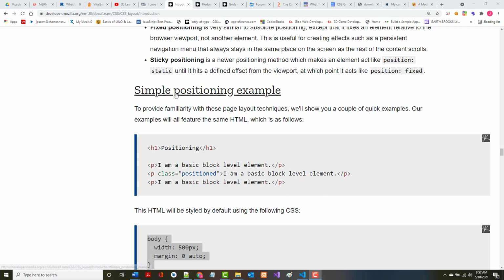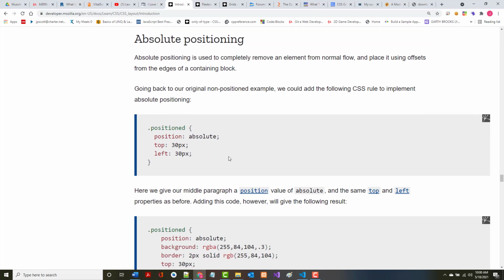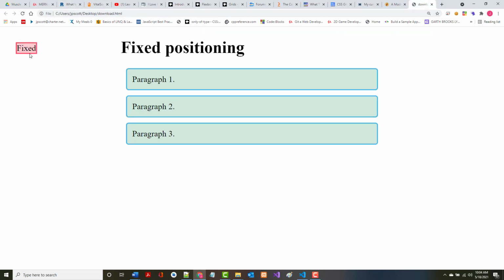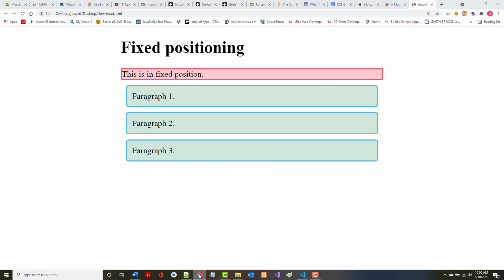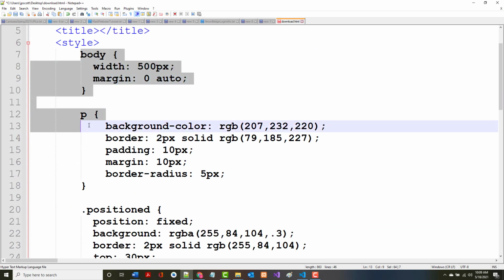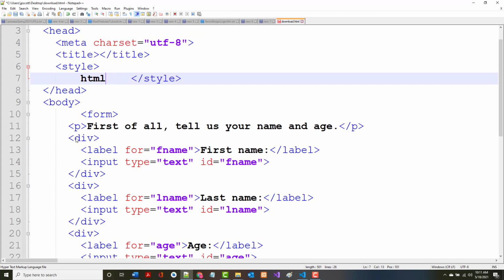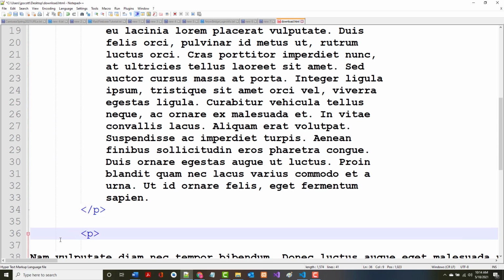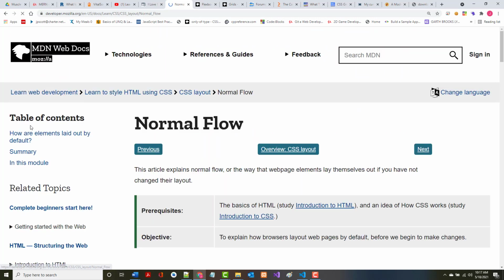CSS - Layout - Part02.3